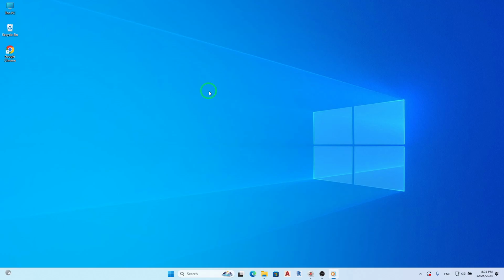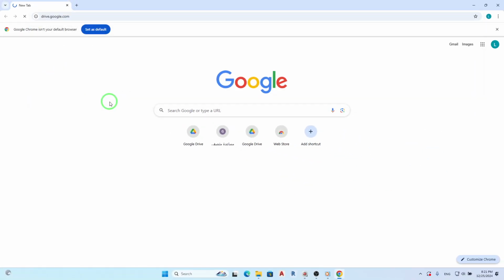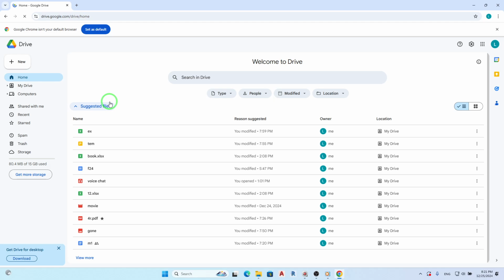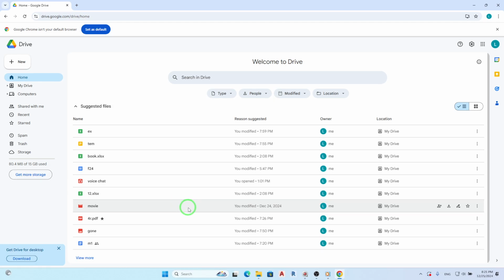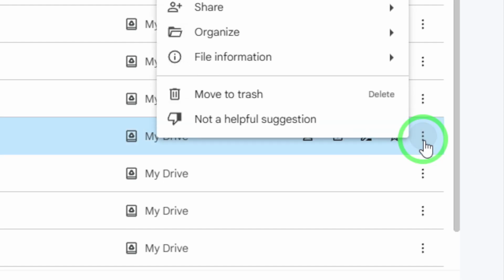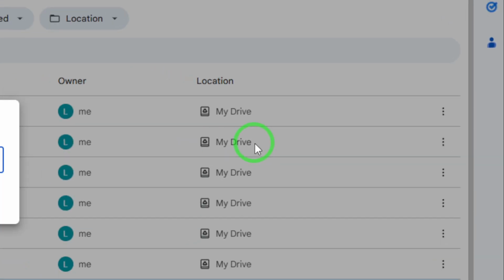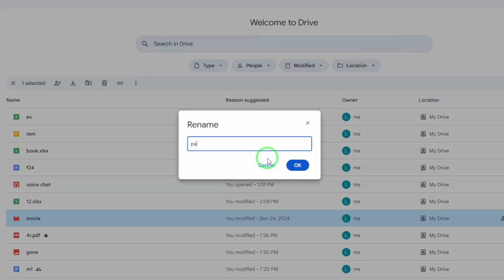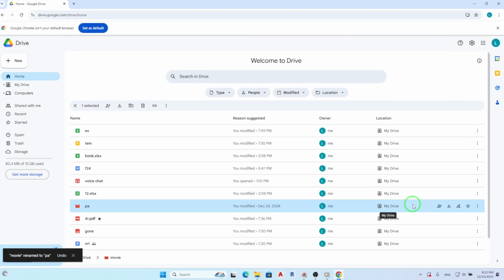How To Rename A Video In Google Drive On PC (New Update)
Learn how to rename a video in Google Drive on your PC with this simple step-by-step guide. This update will help you manage your files more efficiently and keep your video library organized.

2. Find the video you want, click on the three dots next to it

3. Then Rename

4. Enter the new name, click Ok